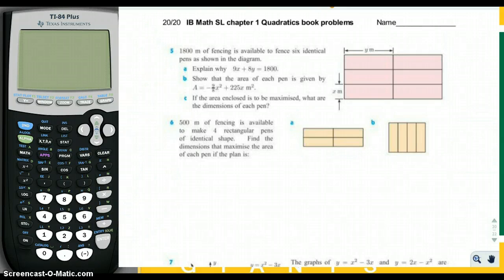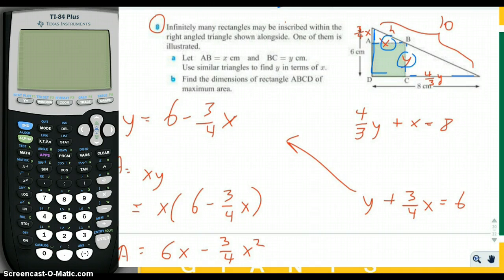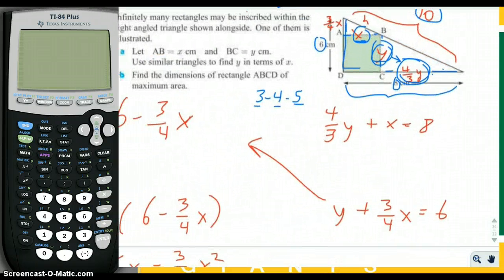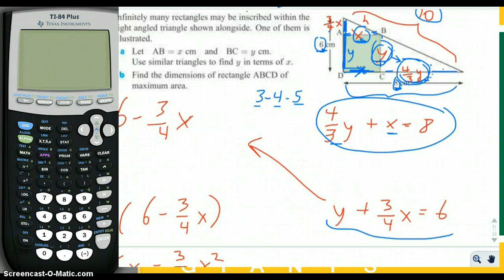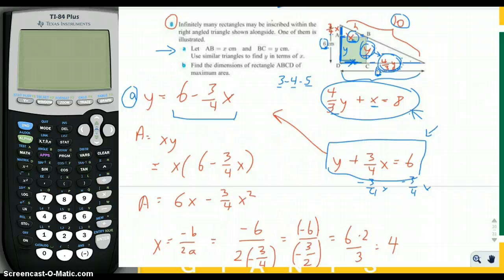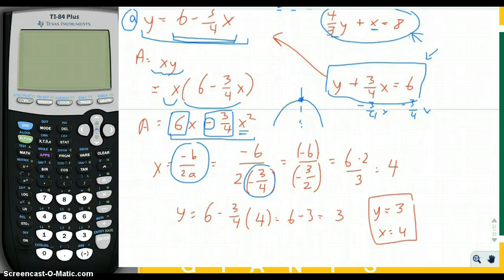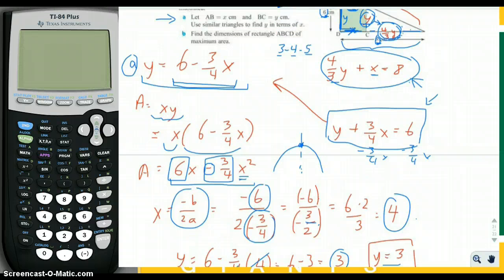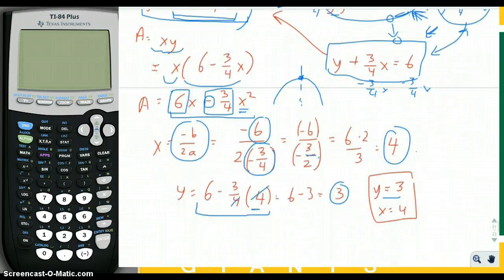Math SL quadratics p20: slow motion 8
similar triangles, maximize the area